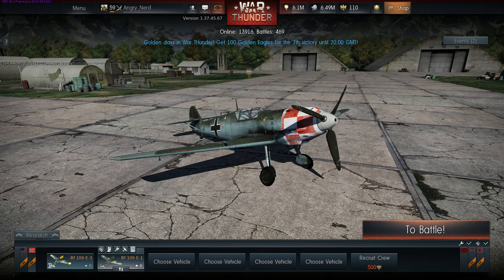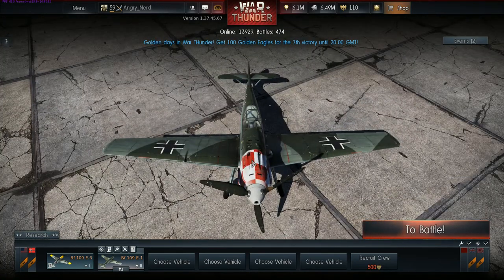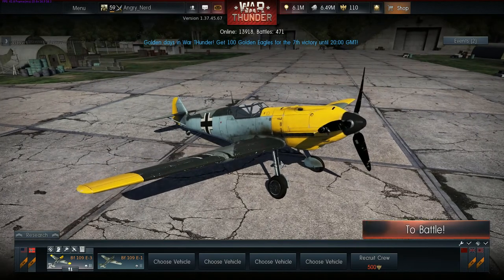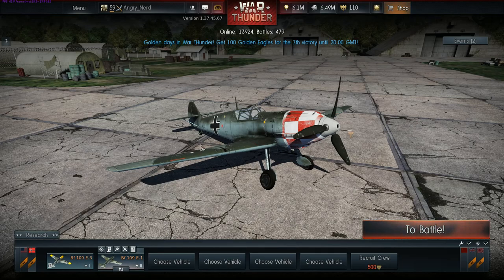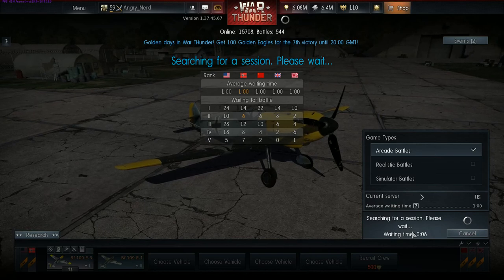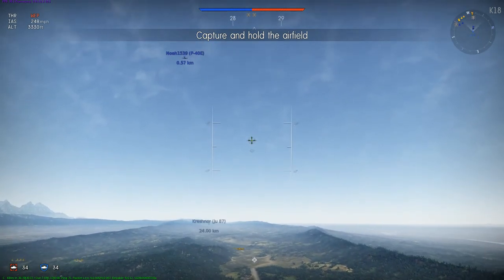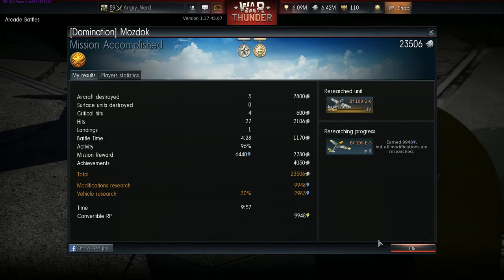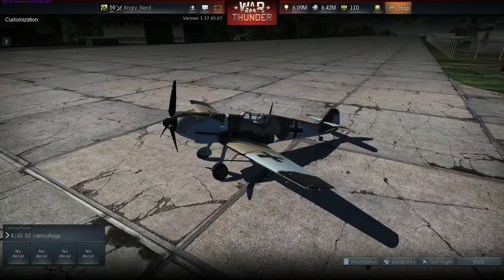War Thunder: Messerschmitt Bf 109 E-3 Tier-1 / Rank-1 Review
This is a repost of an earlier video where I fly and review the Bf 109 E-3, I removed the first one because I realized that I had  used a photo of a Bf 109 F-1 Instead of a Bf 109 E-3.
The Messerschmitt Bf 109, was a German World War II fighter aircraft designed by Willy Messerschmitt and Robert Lusser during the early to mid-1930s.   It was one of the first truly modern fighters of the era, including such features as all-metal monocoque construction, a closed canopy, a retractable landing gear, and was powered by a liquid-cooled, inverted-V12 aero engine.
The first major redesign came with the E series, or "Emil", the Bf 109E entered production  in late 1938 and introduced a number of structural changes in order to accommodate the heavier, but significantly more powerful 1,100 PS (1,085 HP) Daimler-Benz DB 601 engine, heavier armament and increased fuel capacity. Later variants of the Es introduced a fuselage bomb rack or provision for a long-range drop-tank, and used the DB 601N engine of higher power output.  The 109E was the main variant from the beginning of World War II until mid-1941 when the 109F replaced it in the pure fighter role.  The Bf 109 was the most produced fighter aircraft in history, with a total of 33,984 airframes produced from 1936 up to April 1945.
In game the Bf 109E-1 has a max speed of 366 mph, and a turn time of 19 sec., it comes equipped with (4) 7.9mm Machine Guns with a one second burst mass of .78 kg/s.
In game the Bf 109E-3 has a max speed of 367 mph, and a turn time of 18.9 sec., it comes equipped with (2) 7.9mm Machine Guns & (2) 20mm cannons with a one second burst mass of 2.56 kg/s.
I really like the Bf 109E-3 version, but prefer the lower tier He 112 B-0 to the Bf 109E-1 any day. Angry